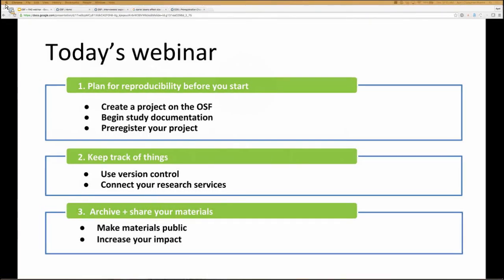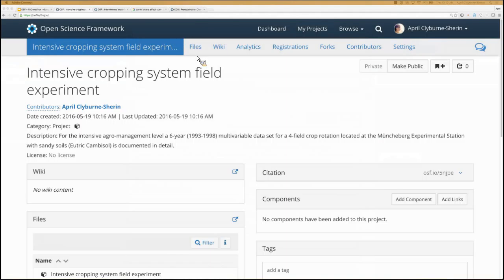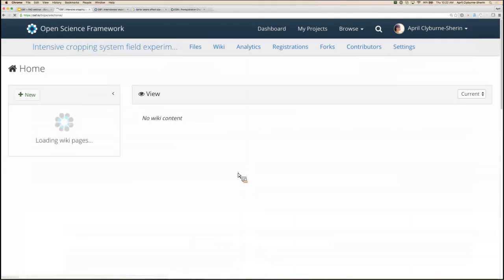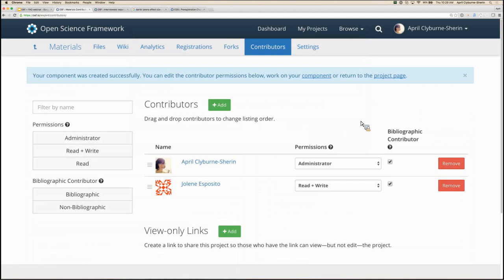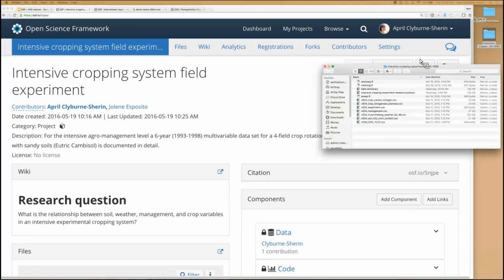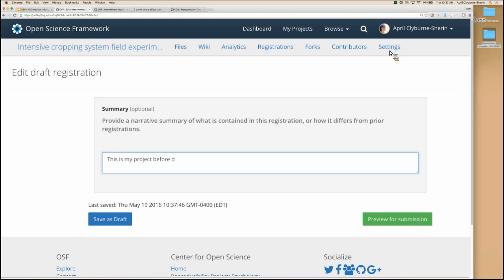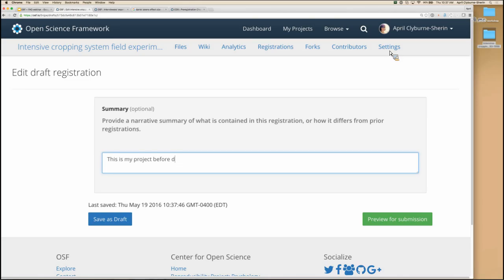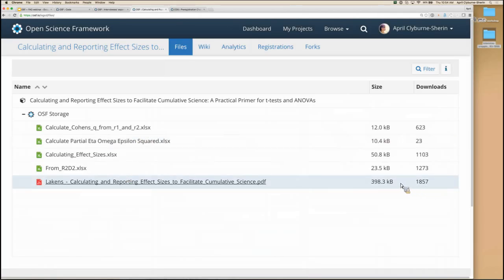Webinar@AIMS: Openness and Reproducibility in Agricultural Research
There are many actions researchers can take to increase the openness and reproducibility of their work. The Center for Open Science has a mission to increase the transparency, reproducibility, and inclusivity of scientific research by offering free tools and services to researchers. Please join us for a webinar, conducted by COS, to learn easy, practical steps researchers can take to increase the reproducibility of their work.

This webinar will also introduce the Open Science Framework (OSF), a free, open source web application built to help researchers manage their workflows. The OSF is part collaboration tool, part version control software, and part data archive. The OSF connects to popular tools researchers already use, like Dropbox, Box, Github and Mendeley, to streamline workflows and increase efficiency.

This introductory webinar is aimed at faculty, staff, and students involved in agricultural research. Participants will gain a foundation for incorporating reproducible, transparent practices into their current workflows.